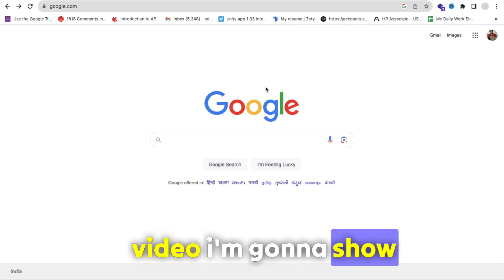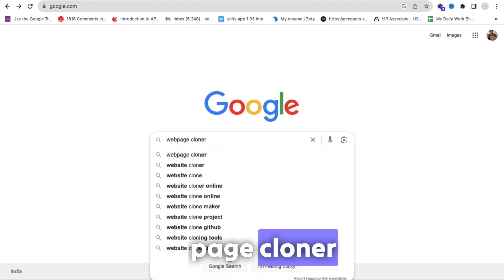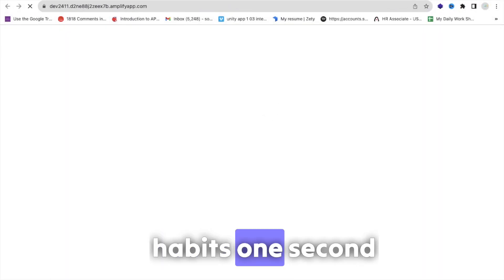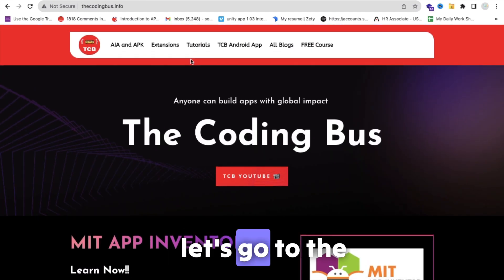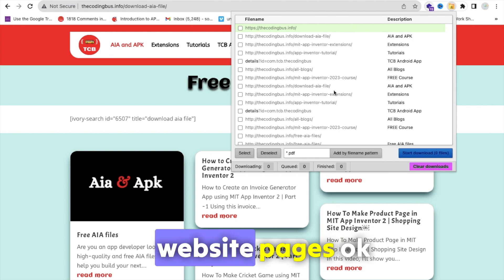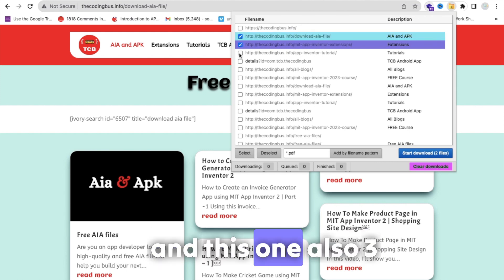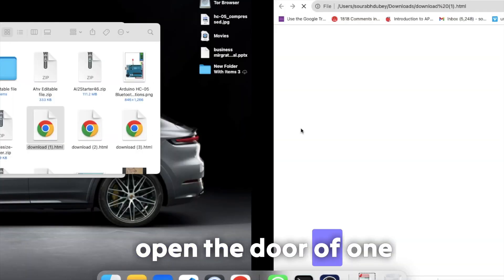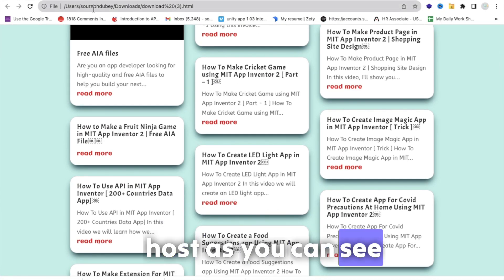How To Clone Any Website Free | Copy Website Page in One Click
Install the WebCloner Extension: Visit the Chrome Web Store and search for the "WebCloner" extension. Click on the "Add to Chrome" button and follow the on-screen instructions to install the extension.

Activate the Extension: Once the target website is loaded, click on the WebCloner extension icon in the Chrome toolbar. This action will trigger the extension to analyze the website and display its various pages and content.

Select Pages for Cloning: The WebCloner extension should present you with a list of the website's pages or content elements. You can select specific pages or sections that you wish to clone.

Initiate the Download: After selecting the desired pages or content, click on the "Download" or "Clone" button within the WebCloner extension. The extension will then proceed to download the selected content to your local device.